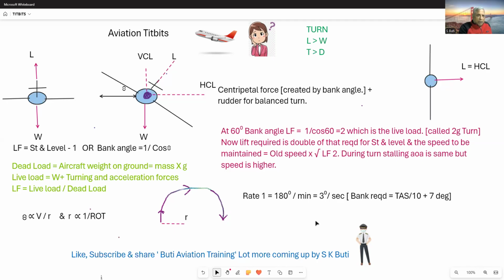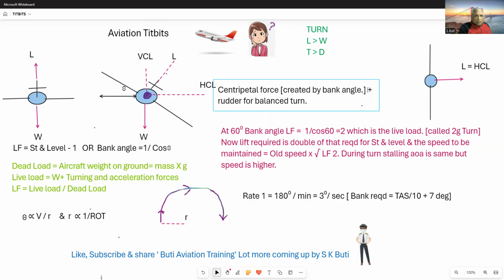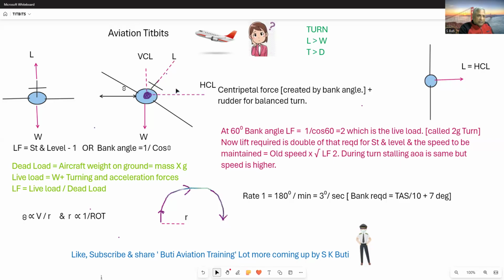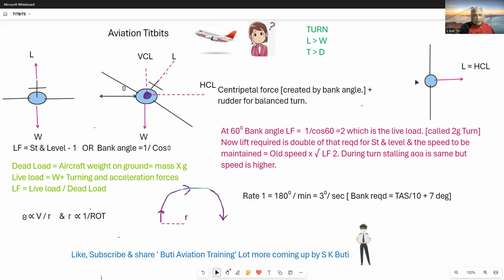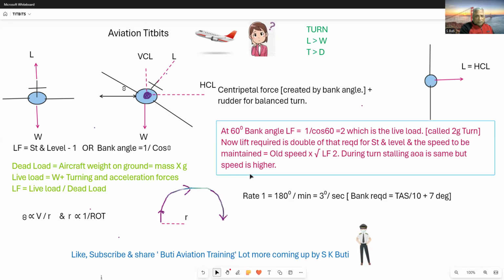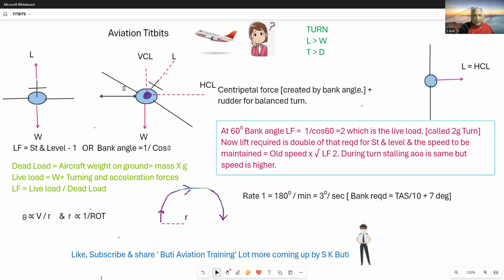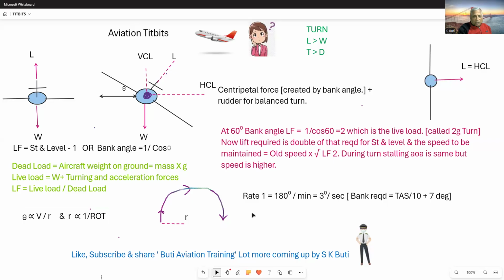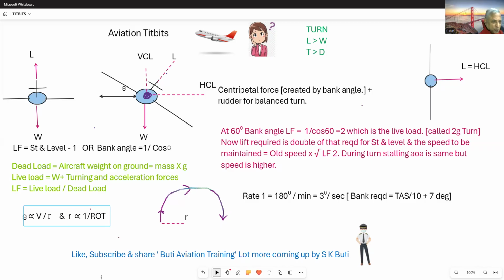T-9] What makes an aeroplane TURN. CPL tech exams Questions .Also watch navigation lesson L-6]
Aerodynamic forces in a TURN. Is #90 Deg bank turn possible?. Load Factors during Turn. Stalling angle and Stalling speed in Turn. Numericals covered in Navigation series lesson L-6